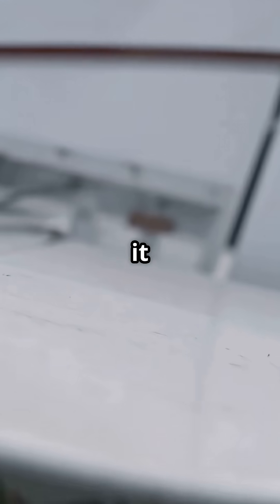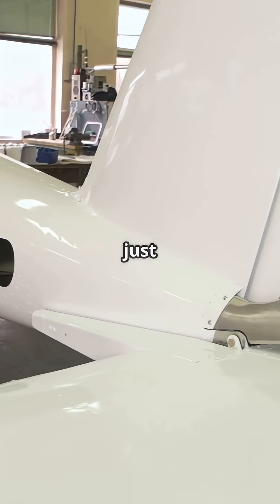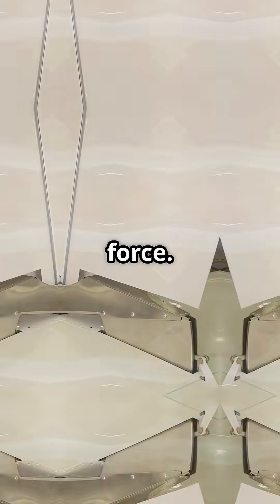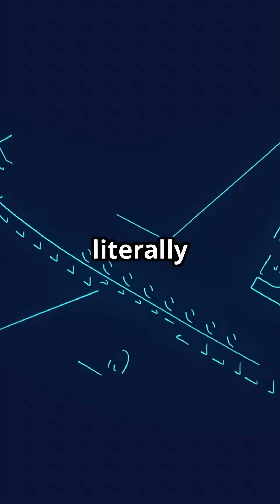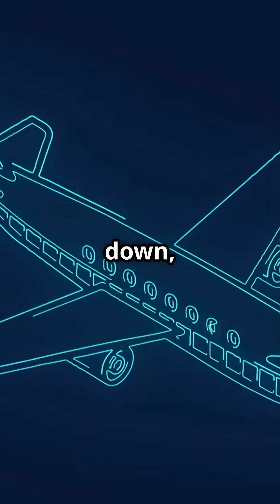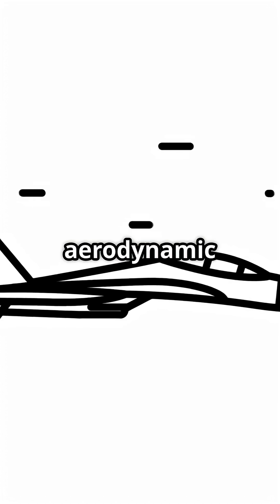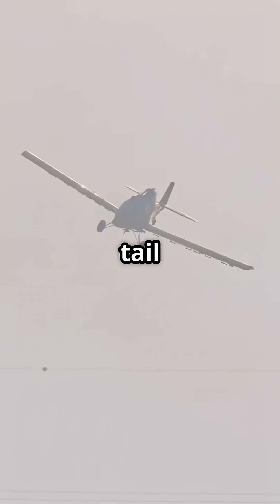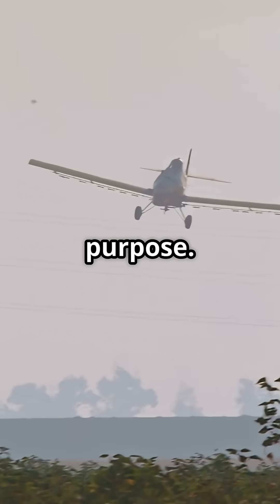The Tailplane Myth: Jets Don’t Fly the Way You Think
Unveil the truth behind aircraft dynamics in “The Tailplane Myth: What Really Keeps Jets Balanced?” ✈️ Contrary to popular belief, the tailplane isn’t just for stability — it constantly applies downward force during cruise to counteract wing lift and keep the jet balanced. This aerodynamic design is essential, shaping how every flight remains smooth and controlled. Is this pure genius in engineering or unnecessary complexity?